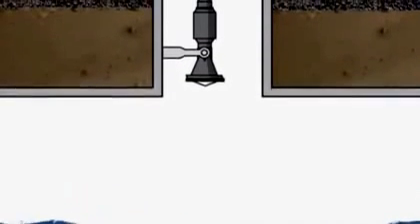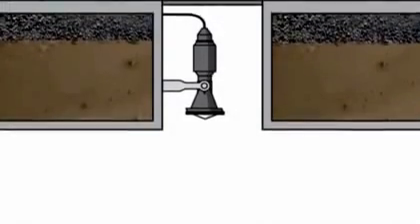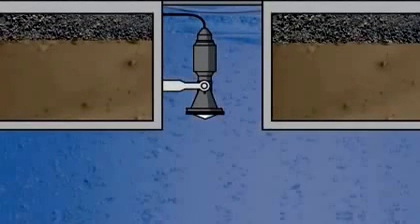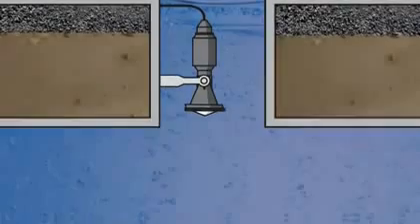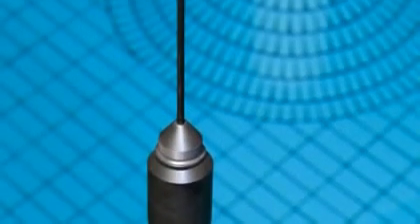VEGAPULS WL 61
Level measurement of water and sewage

The VEGAPULS WL61 is the ideal sensor for all applications in water and sewage water applications. It is particularly suitable for use in water processing, pump stations as well as overflow basins, for flow measurement in open flumes and gauge monitoring. The VEGAPULS WL61 is an economical solution through versatile and simple mounting options. The flood-proof IP 68 housing ensures a maintenance-free permanent operation.

Advantages
- Non-contact measurement
- High plant availability, because wear and maintenance-free
- Exact measuring results independent of product, process
and ambient conditions

Agent in Egypt - AEE Advanced Electronic Engineering

Head Office : 3 Hassan El-Sheraie St., off El-Horiya St., - Heliopolis, Cairo - Egypt

Factory : Industrial Zone (B&C) - Obour City